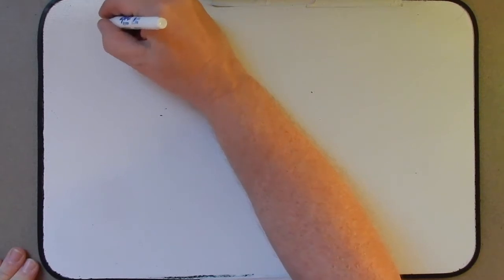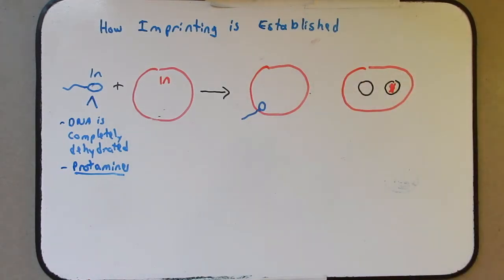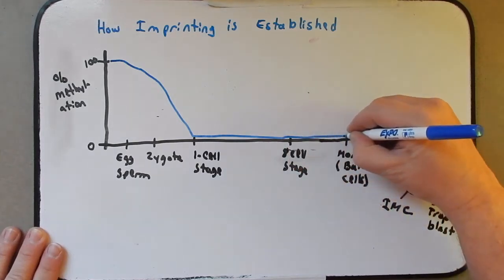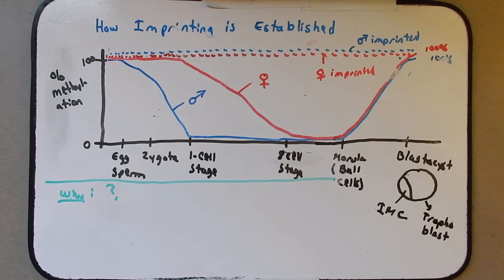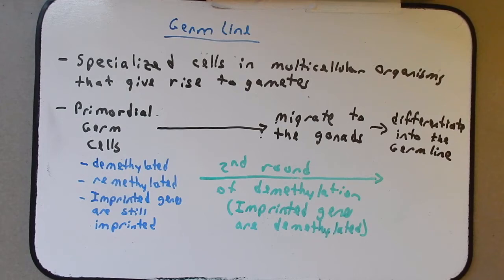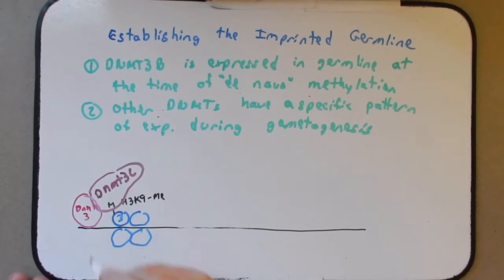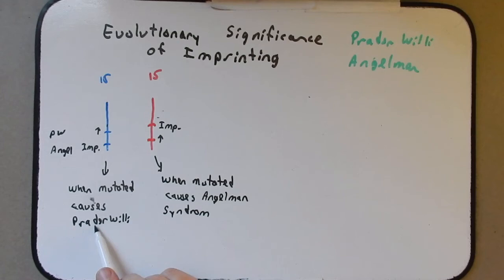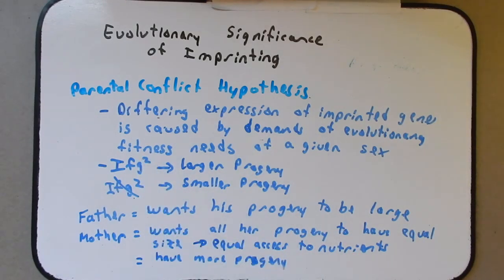Day 16 Podcast Making Imprints